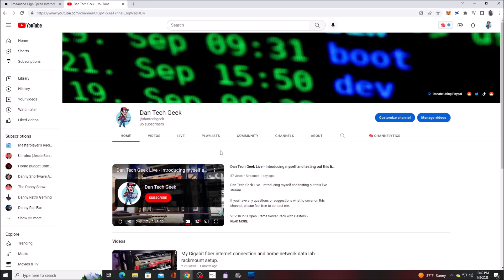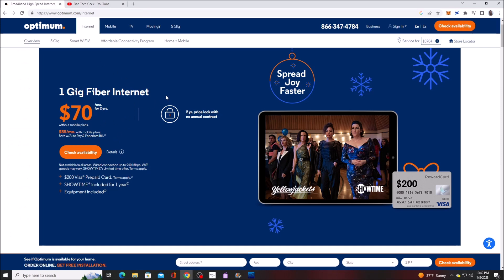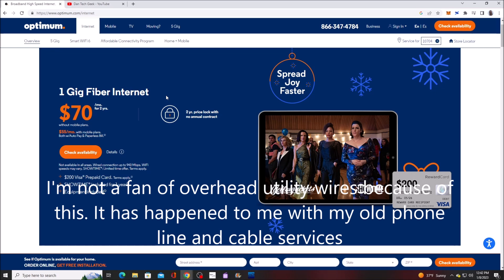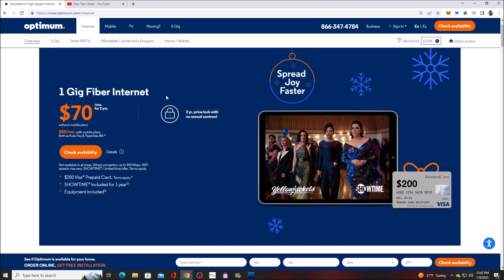Optimum Gigabit Fiber Internet review after 60 days - High speed fiber optic internet service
In this video I wanted to do a day 60 review of my Optimum Gigabit Fiber Internet service.  I must say that after using this service I'm very impressed with the reliability of my internet connection.  I rarely had any interruption in service.  It was basically a 1 to 3 second hiccup.  I enjoy live streaming a lot and I need very reliable internet connection uptime.  The price is very good compare to other services offered around this price point.  I was a bit skeptical at first but now I'm happy with the performance.  I signed up for the 1 Gig Fiber plan from Optimum Online. Of course your internet speeds may vary.  I'm averaging around 940 Mbps download speed and 740 Mbps upload speeds.  I had made the switch from Optimum Online cable internet for the past 10 years and it was slowly degrading in terms of reliability.  I think it was mostly due to the nature of the coax cable lines on the outdoor utility poles.  Coax cable will degrade over time due to UV damage and also water getting inside the cables.  I would get frequent internet service dropouts during high winds and rain.

MT-VIKI 4 Port KVM Switch with 4 KVM Cables

Kingwin USB 3.0 to SSD / SATA Hard Drive Docking Station for 2.5" and 3.5" inch SATA HDD / SSD SATA I/II/III Performance

Cable Matters Rackmount or Wall Mount 1U 24 Port Keystone Patch Panel (Blank Patch Panel for Keystone Jacks/Keystone Panel)

WD 4TB My Book Desktop External Hard Drive, USB 3.0, External HDD with Password Protection and Auto Backup Software - WDBBGB0040HBK-NESN

home network setup
home data center
home data center setup
network rack
altice fiber gateway gr140dg
altice fiber gateway
altice fiber modem
optimum fiber internet
optimum fiber installation
optimum fiber
home lab setup
dell 2950 server
hp proliant dl360 g6 server
barracuda networks web filter 410
sophos firewall
my gigabit fiber internet connection and home network data lab rackmount setup.
gigabit fiber optic internet
fiber internet
gigabit internet